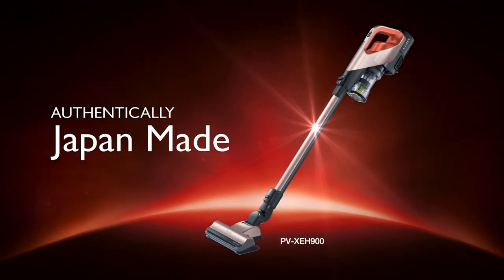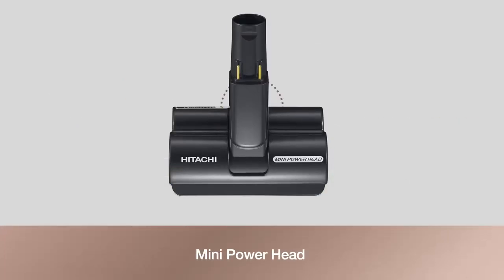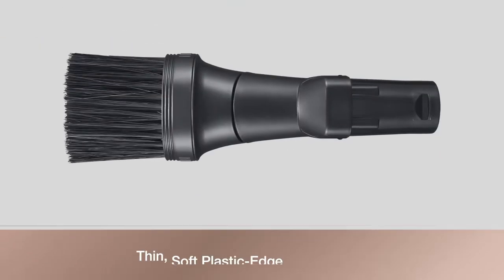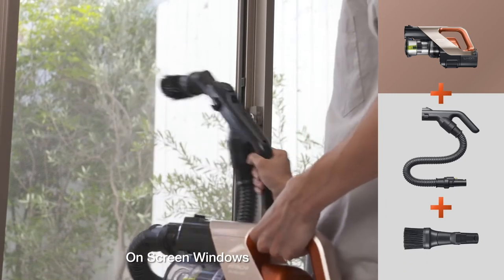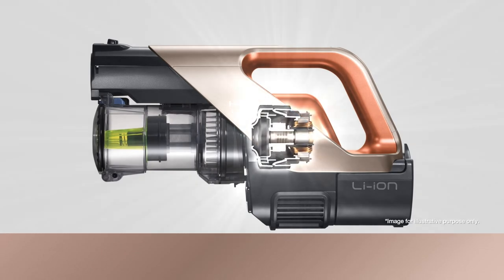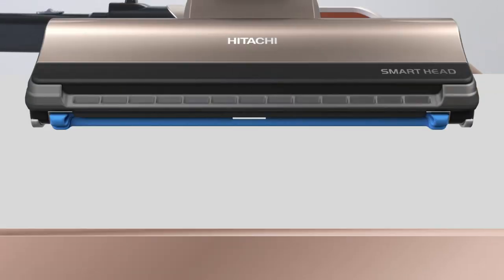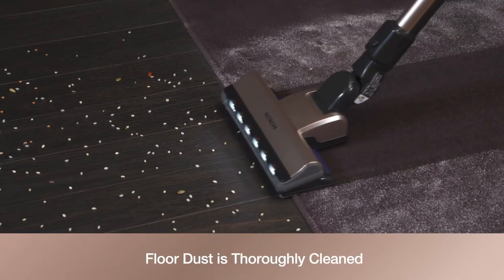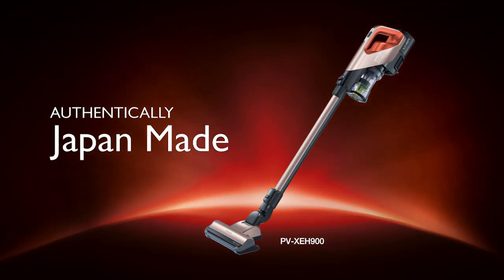Hitachi Vacuum Cleaner Made in Japan Stick Design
Hitachi
Vacuum Cleaner Made in Japan
Stick Design